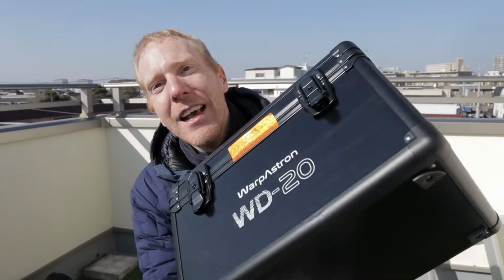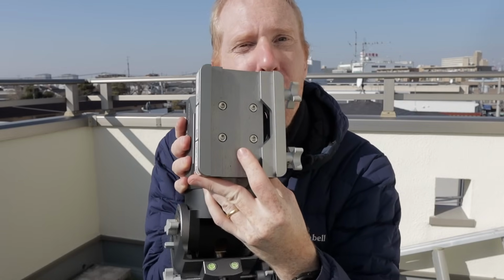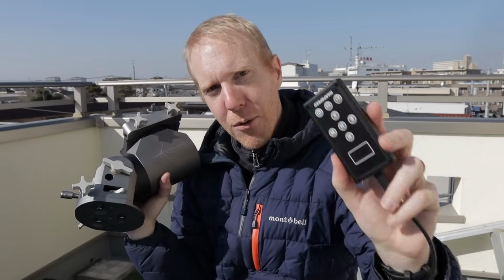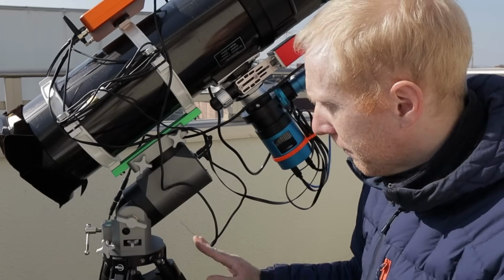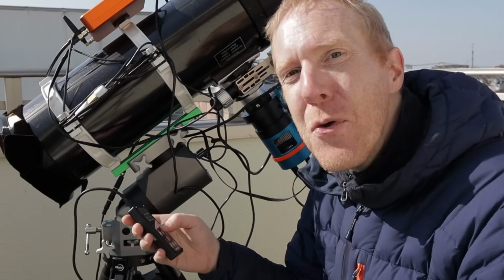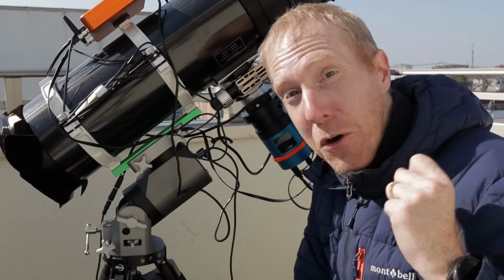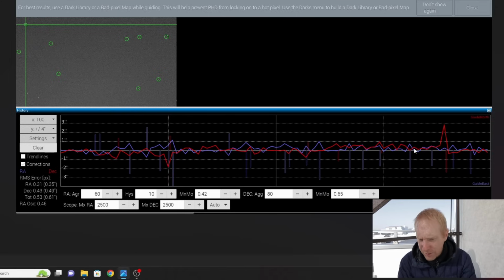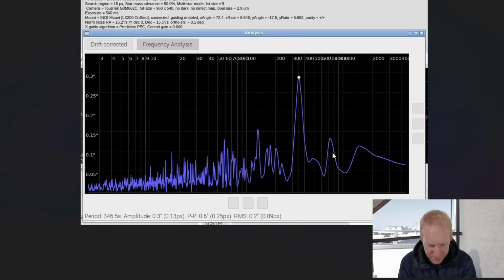Small weight, HUGE payload, HIGH PRECISION, no CW! Is THIS the perfect mount? WarpAstron WD-20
(I'm informed that you may want to message the vendor to negotiate a discount!)

00:00 Introduction
00:27 Overall features
05:20 Tripod mounting
07:46 Software, Control scheme, polar alignment, noise
19:26 Test results
27:06 Thoughts
29:47 Credits and sample image